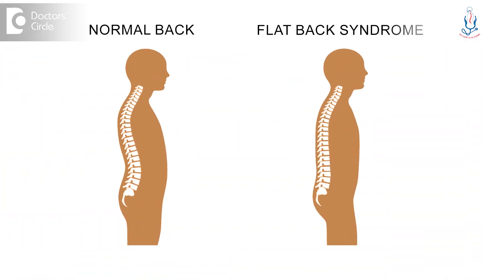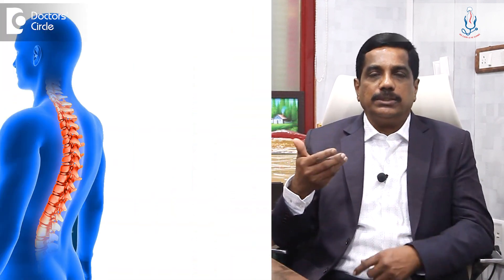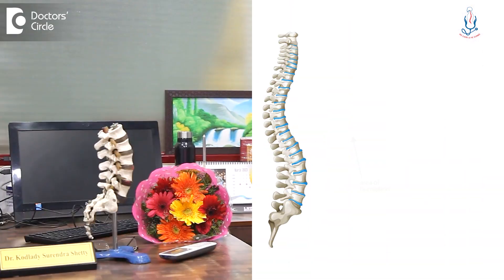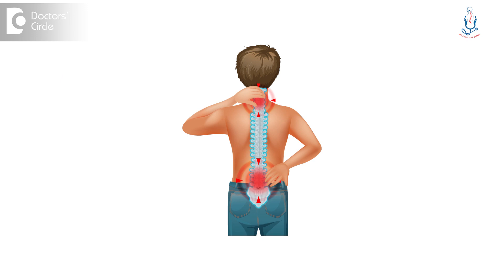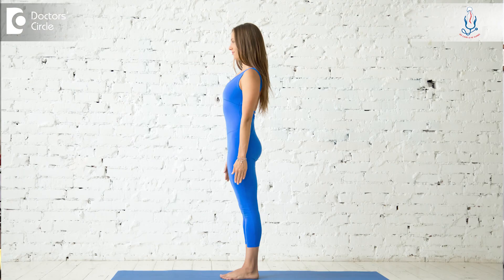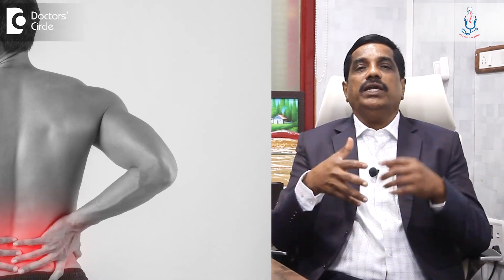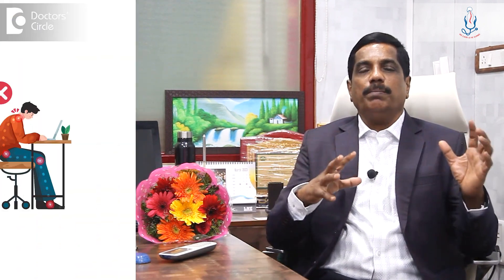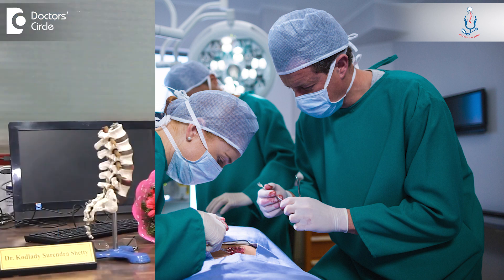Flat Back Syndrome| Straightening of Spine| Back Pain - Dr Kodlady Surendra Shetty | Doctors' Circle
Dr. Kodlady Surendra Shetty | Phone 📞 : (Online & in-person appointment can be booked online or by call) Consultant Orthopedic & Spine Surgeon | Spine Care and Ortho Care Hospital , Bangalore, India
The flat back is the flattening of the lumbar spine. So the human spine has got definite curvatures like in cervical region that is in the neck region it is board in front like this convexity in front, in thoracic spine it is the reverse of that that is the concavity in front and convexity behind but in lumbar spine it is the other way like convexity in front and concavity behind. This we call the convexity front and concavity behind we call as a lordosis. Lordosis there in cervical region as well as in the lumbar region. This alteration in the curvature cervical lordosis, thoracic kyphosis and once again lumbar lordosis this helps in keeping our head straight over the pelvis but when it becomes flat? When the lumbar spine becomes flat so then the normal curvature is varied. So that is why when we do surgeries or when because of the degeneration when the spine becomes flat we can have back pain just because of the flattening of the back. So that is called flat back syndrome. We can prevent this by proper positioning, proper posture maintenance, proper exercises and by surgery also we can recreate the lumbar lordosis or the cervical lordosis and prevent this flat back syndrome.